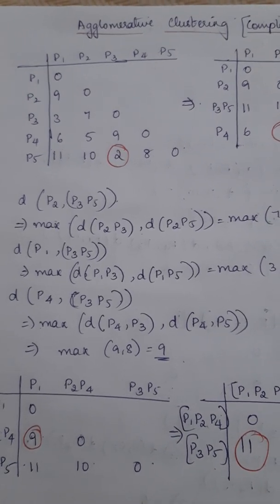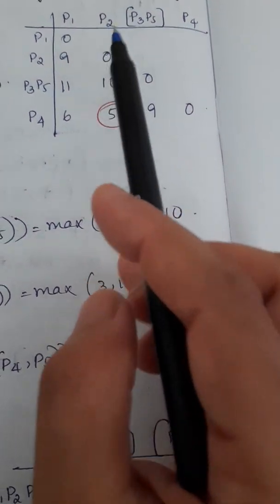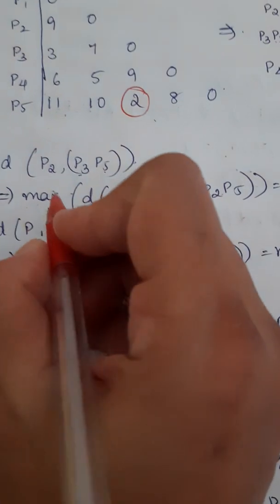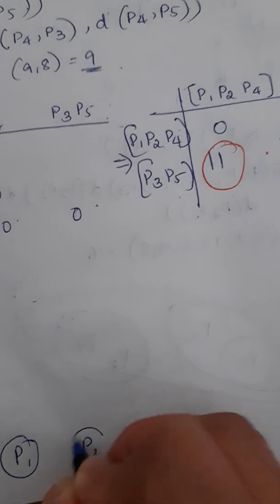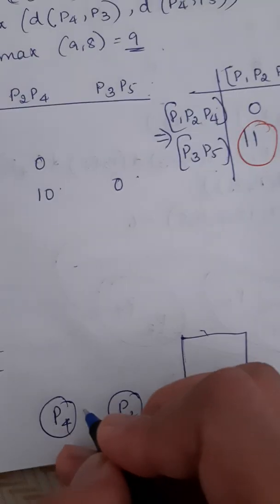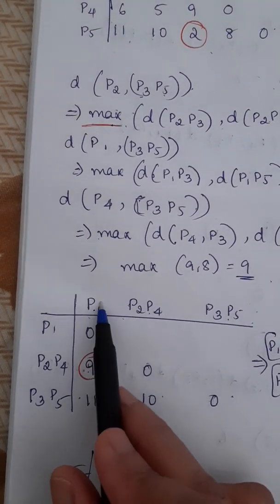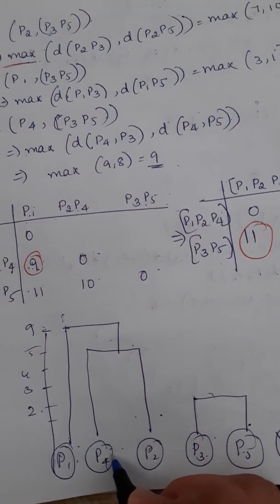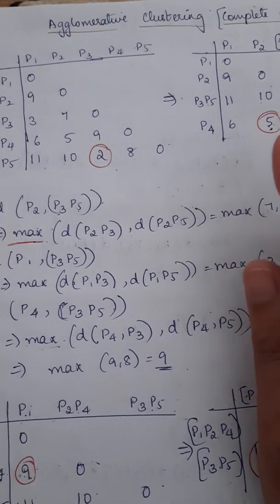M5 V8 4m Module5 Agglomerative Clustering3 Complete Linkage MAX